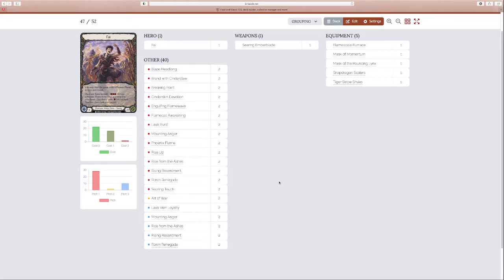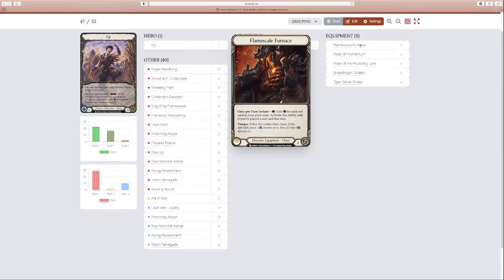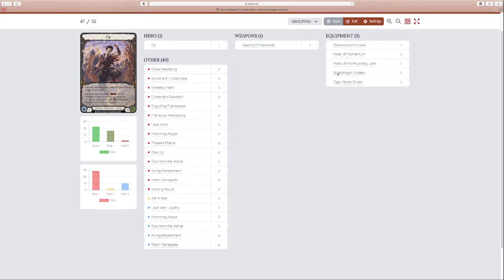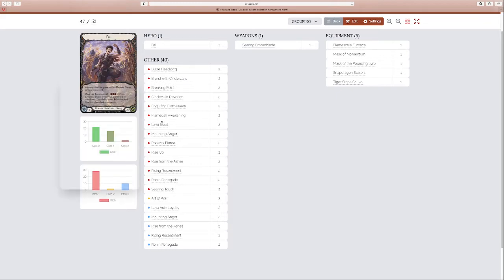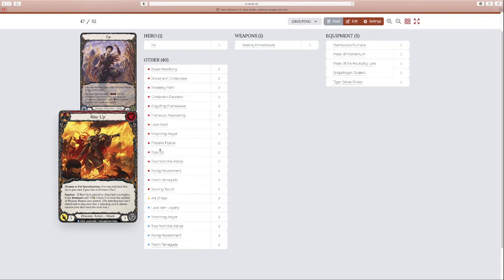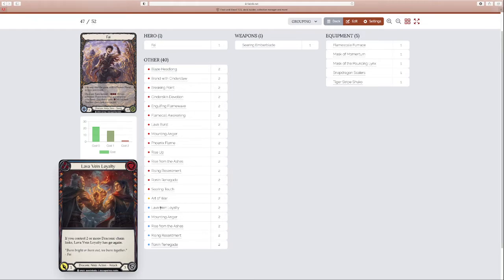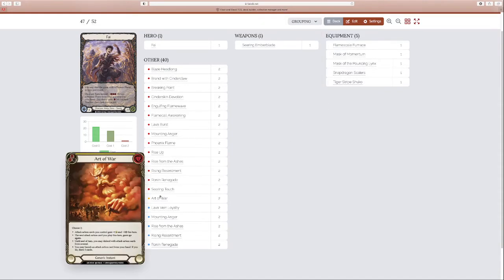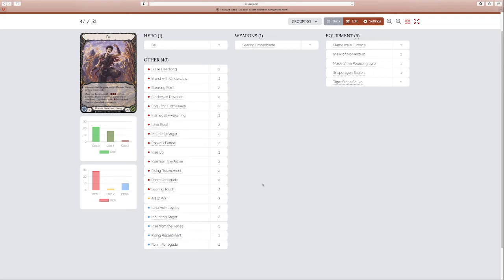Fai Draconic Ninja Skirmish Season Blitz Deck Tech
Here is my standard template for building an aggro Fai deck.